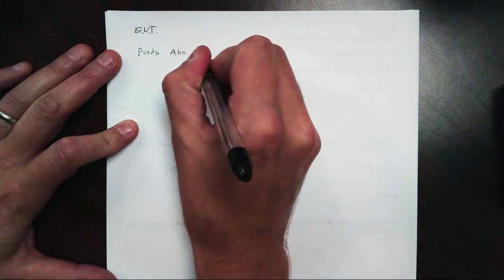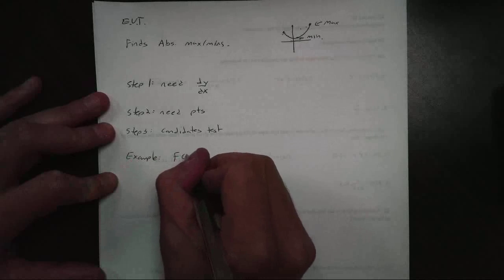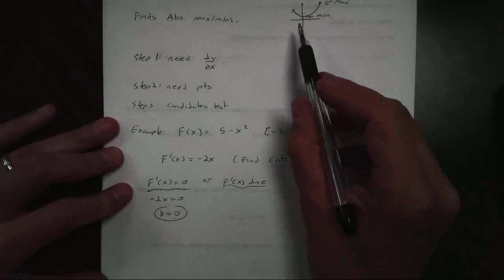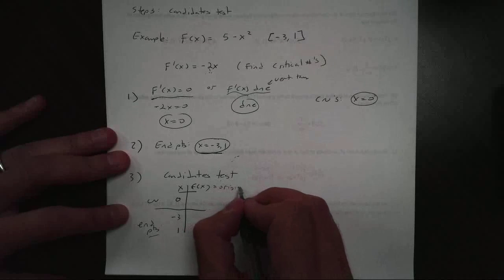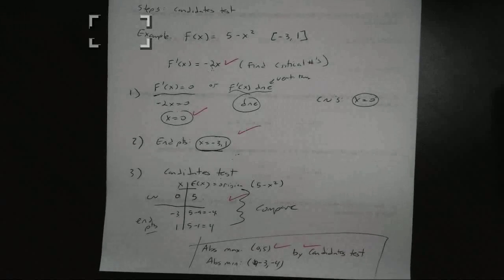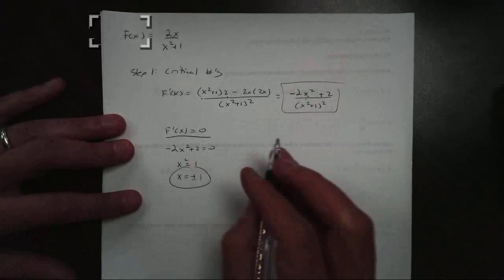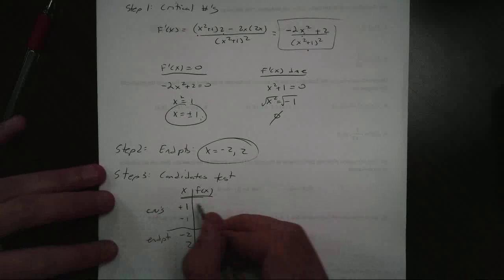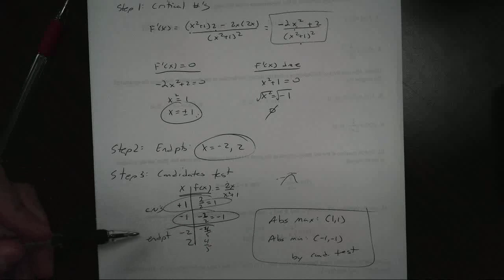Exteme Value Theorem